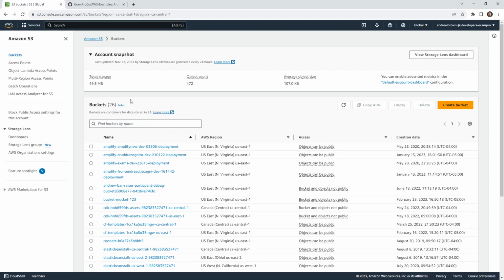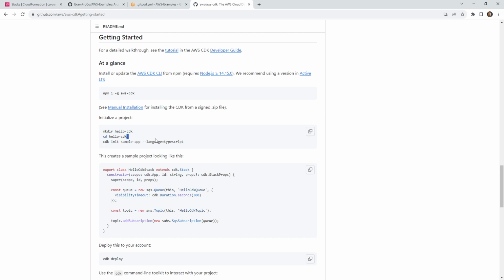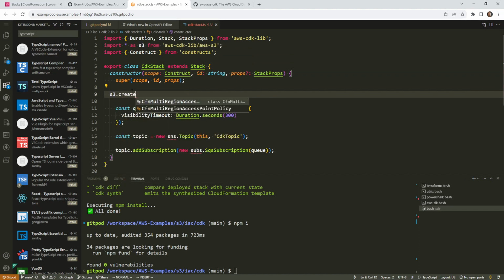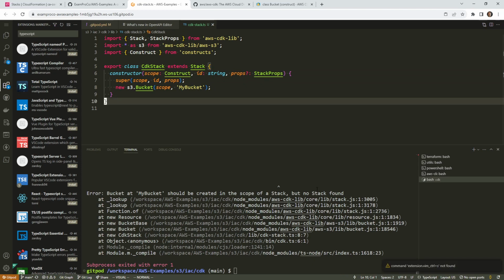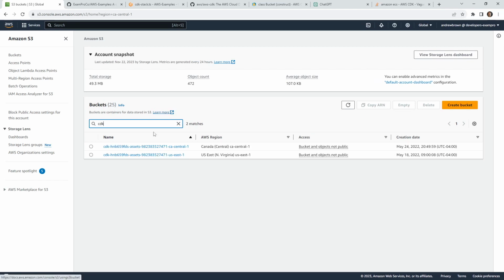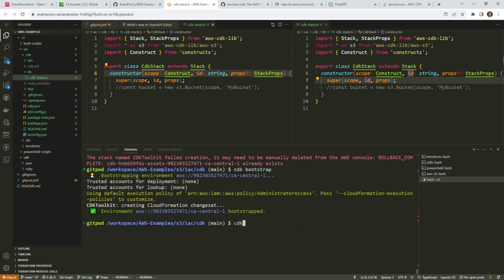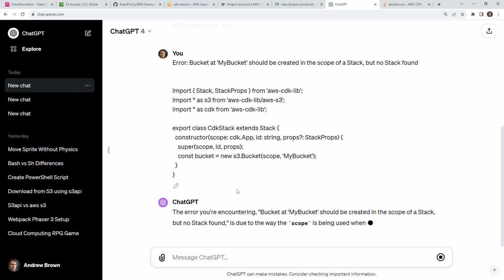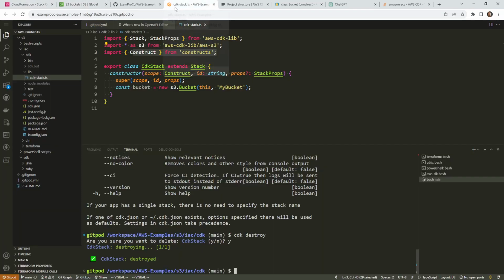Amazon S3 with CDK (Cloud Development Kit) - AWS Course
Learn how to use the AWS Cloud Development Kit (CDK) to define and deploy Amazon S3 resources with programming languages like Python and TypeScript.